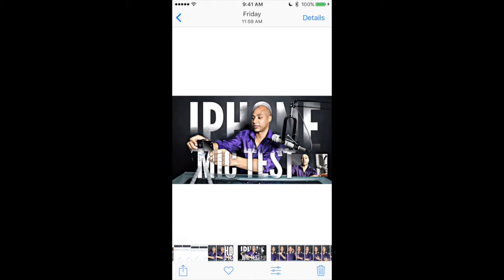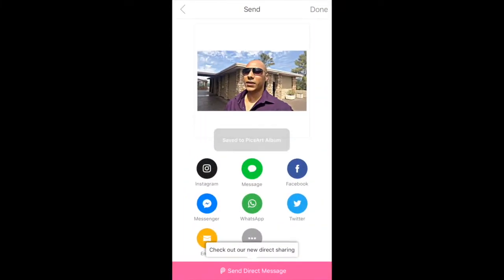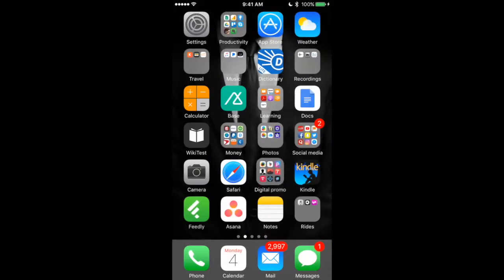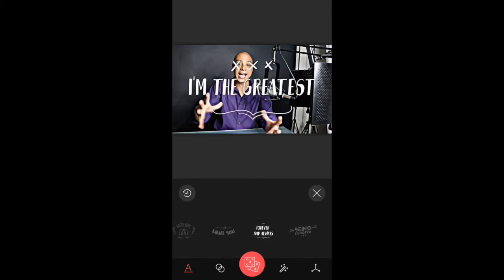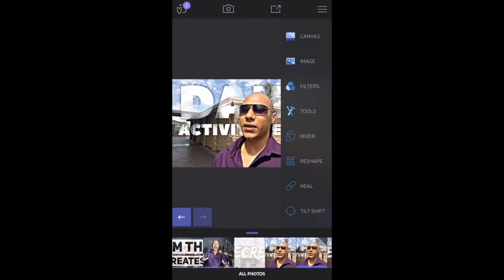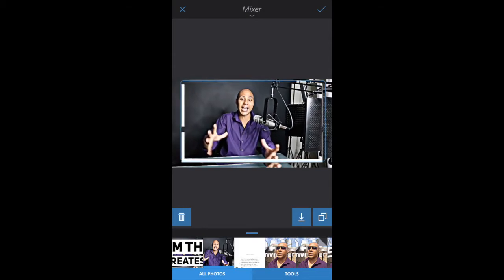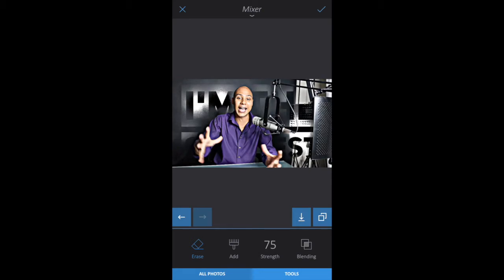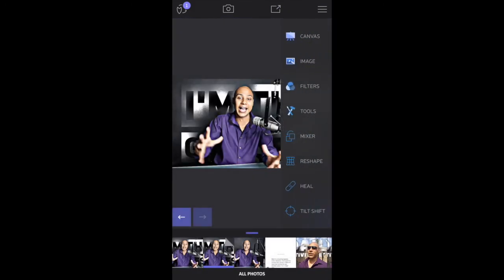Creating Great YouTube Thumbnails - Marketing Yourself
**Update** - SpeakPro Academy has become DigitalCreatorInstitute.com More public speaking tips